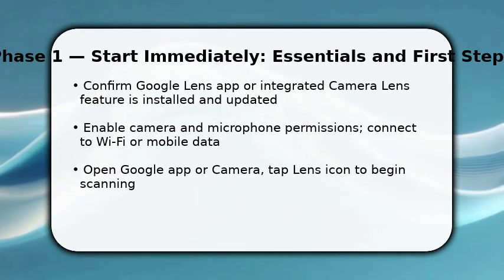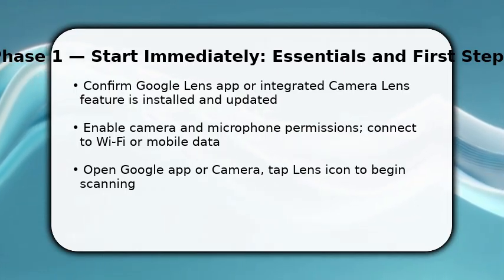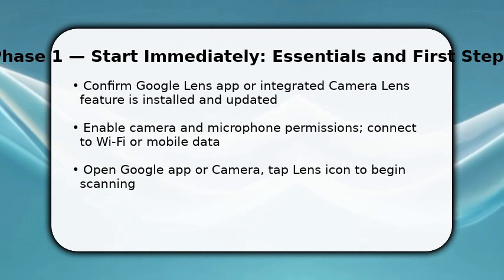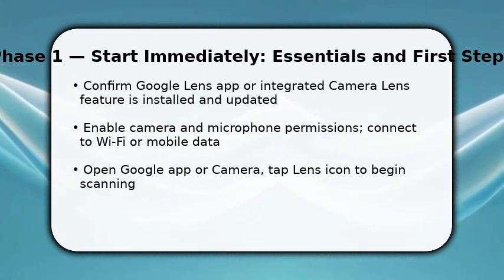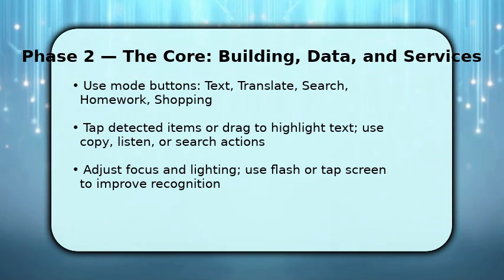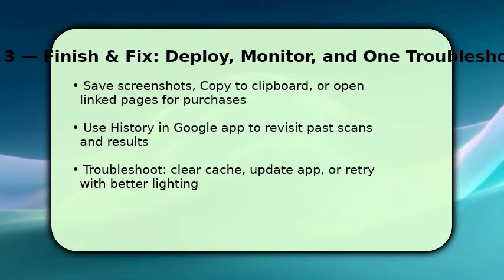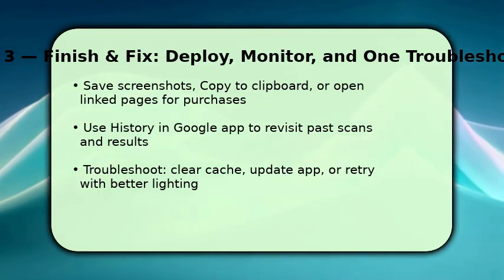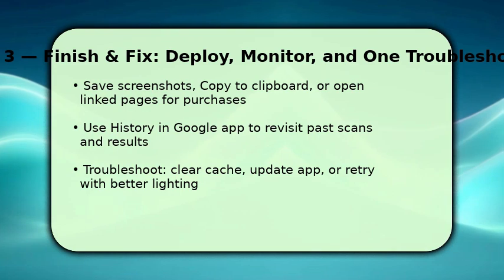How to Use Google Lens on Phone - Full Guide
How to Use Google Lens on Phone - Full Guide | 🔒 Surfshark VPN Deal — Stay private and secure. $1.99/mo + 3 Months Free ▸

Discover the full potential of Google Lens on your smartphone. This comprehensive guide walks you through installation, features exploration, and practical tips for using this powerful tool to identify objects, read text in images, navigate menus with ease, and much more.

Google Lens, smartphone use, image recognition, identify objects, read texts on photos, navigate apps, augmented reality guide